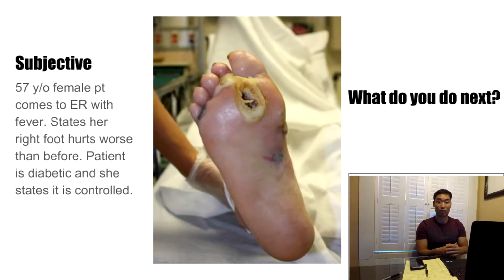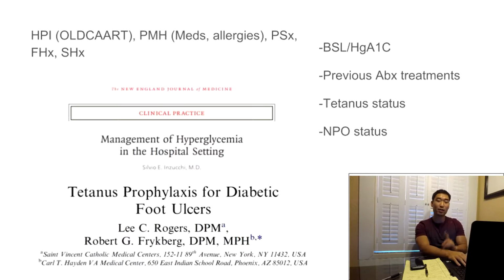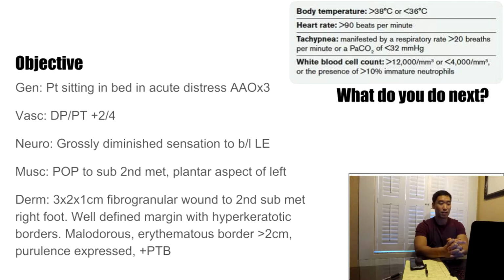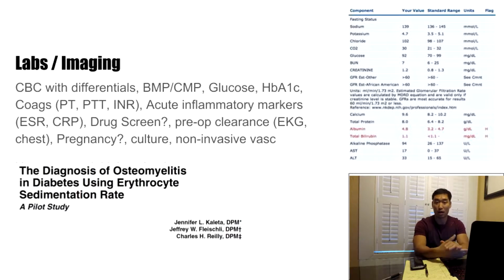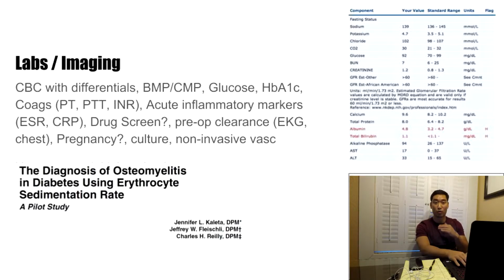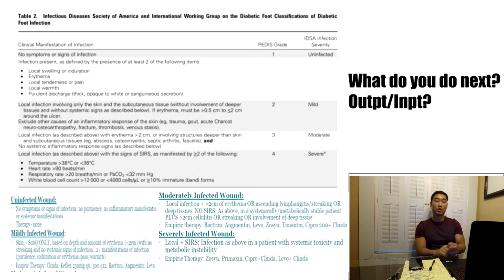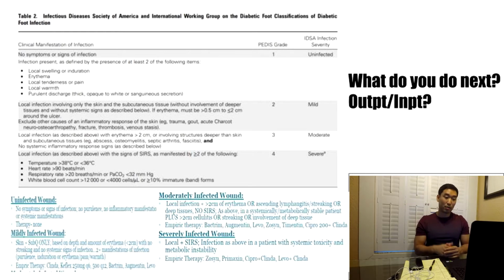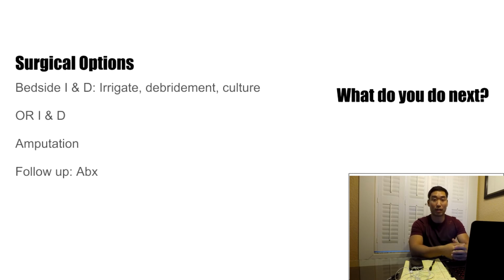Topic Discussion: Diabetic Foot Infection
Hey guys/gals,
Welcome to another video. For those who are preparing for CRIP/CASPR podiatry residency interview, I think this will be a good guideline on what to do. I discuss some landmark articles and general way to approach DFO.